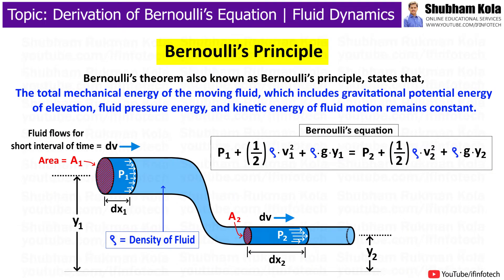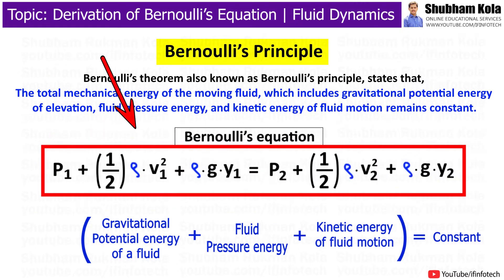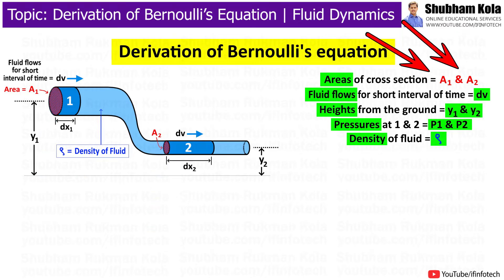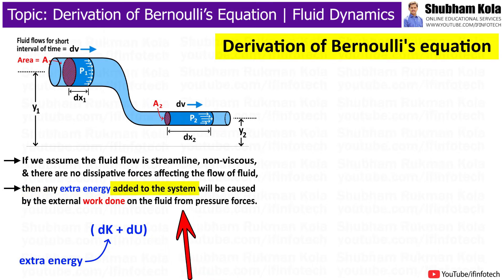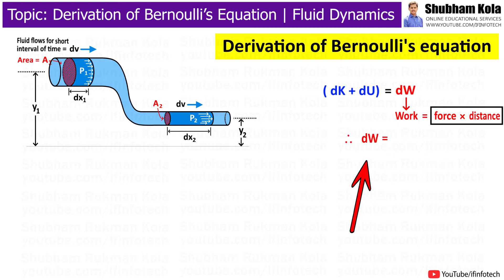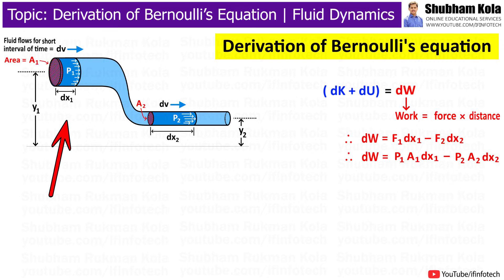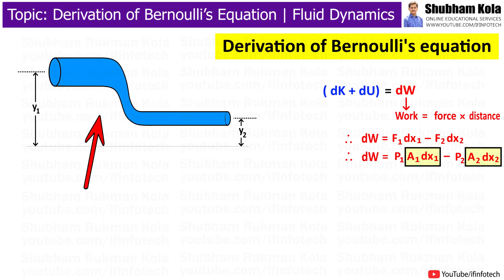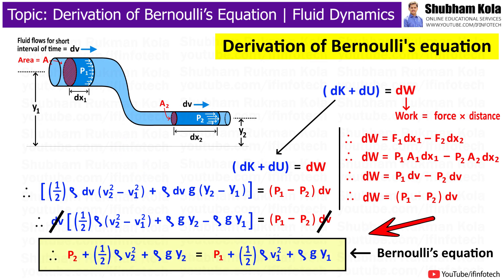Bernoulli's Principle: Derivation of Bernoulli’s Equation Formula | Fluid Mechanics | Shubham Kola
Chapter - Derivation of Bernoulli’s Equation

Timestamps
0:00 - Start
0:07 - Statement of Bernoulli’s Theorem or Bernoulli's principle
0:33 - Examples of Bernoulli’s Equation
0:32 - Bernoulli’s Equation Formula
1:02 - Derivation of Bernoulli’s Theorem Equation
1:39 - Assumptions in Bernoulli’s Equation Derivation